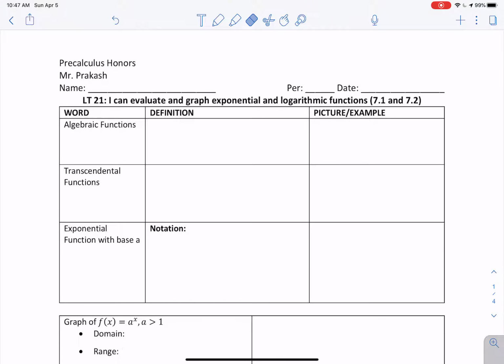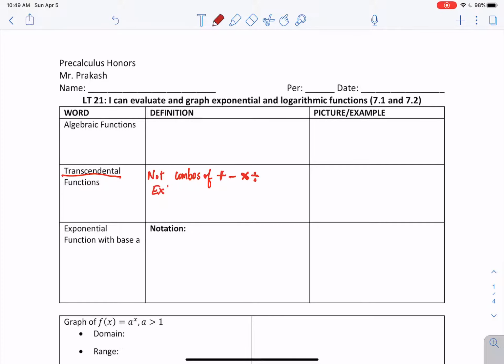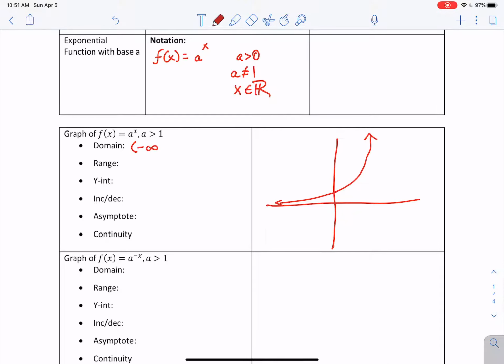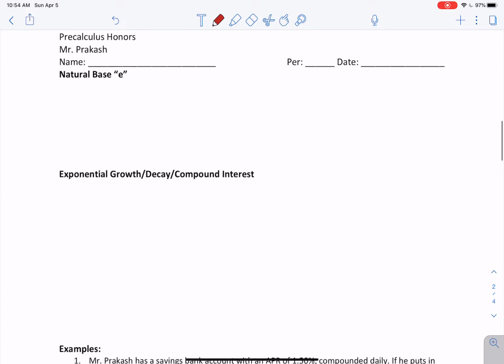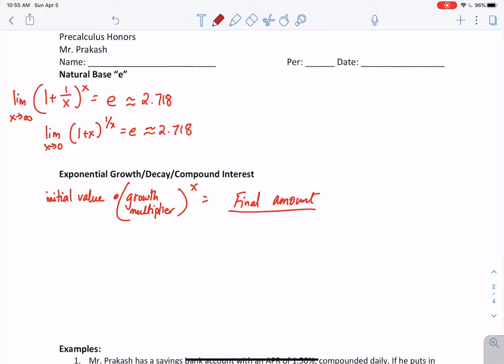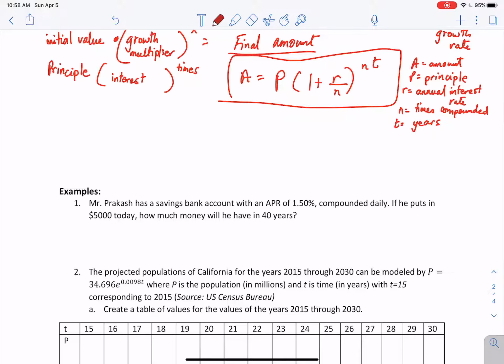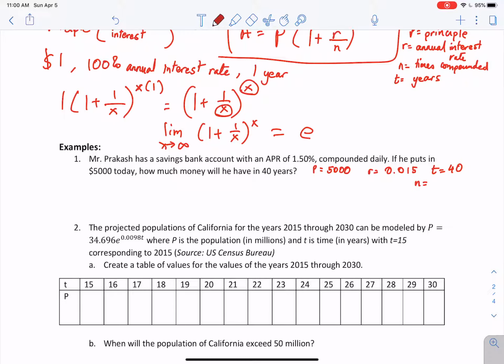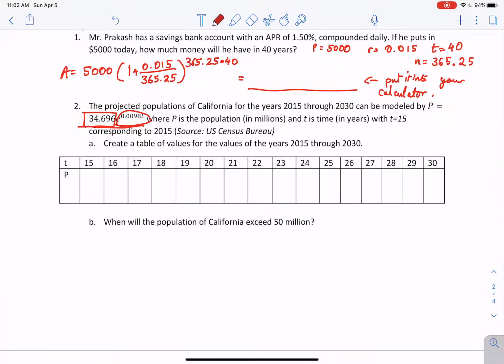Precalculus H: Exponential Functions (7.1) (Learning Target 21)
Exponential functions and graphs and equations